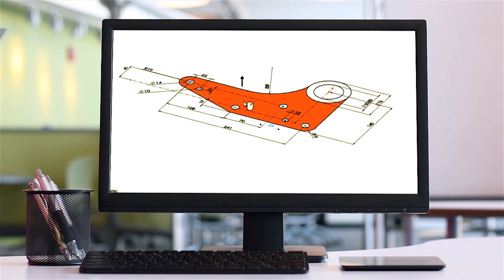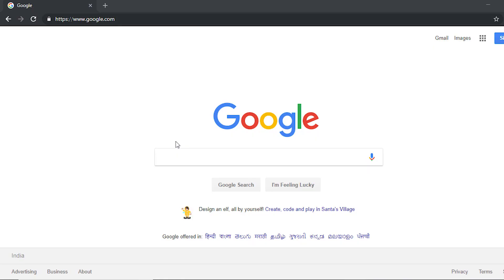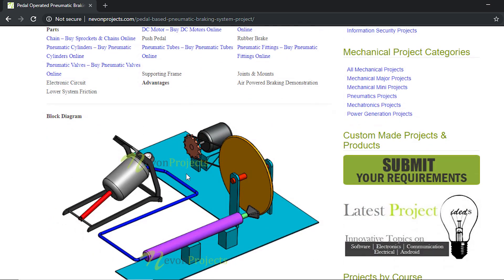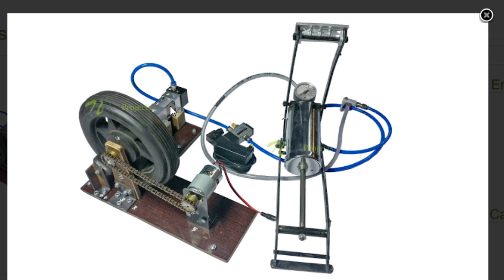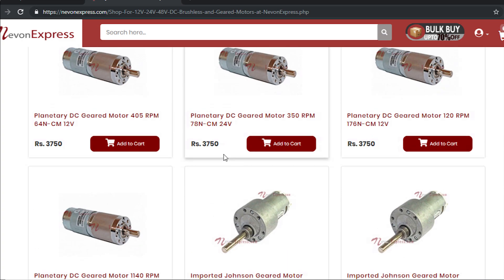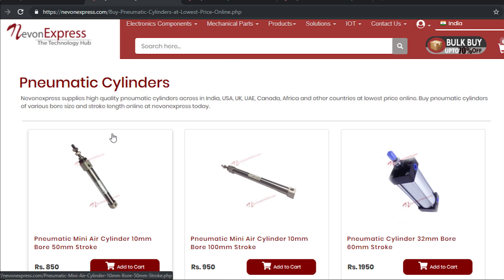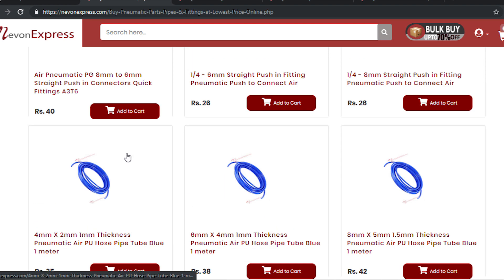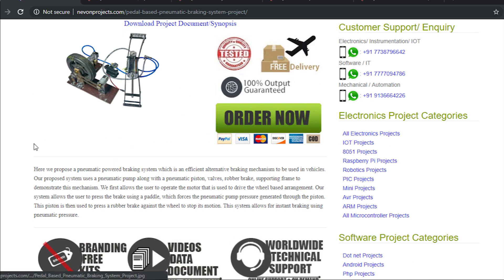Pedal Based Pneumatic Breaking System Mechanical Project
This system shows the demonstration of “ Pedal Based Pneumatic Braking System Project ”, this system is a reliable and efficient alternative braking system for vehicles

Our proposed system uses a pneumatic pump along with a pneumatic piston, valves, robber brake, supporting frame to demonstrate this mechanism. We first allows the user to operate the motor that is used to drive the wheel based arrangement. Our system allows the user to press the brake using a paddle, which forces the pneumatic pump pressure generated through the piston. This piston is then used to press a rubber brake against the wheel to stop its motion. This system allows for instant braking using pneumatic pressure. It is mainly used in Light Weight vehicles